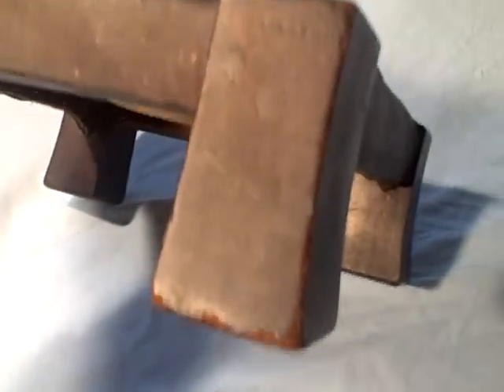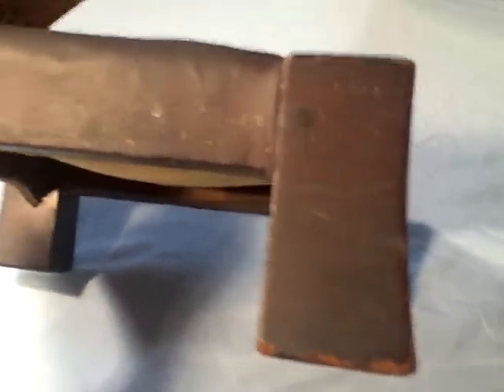Signed Gustav Stickley Mission Oak Stool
Listed on Ebay for Auction.